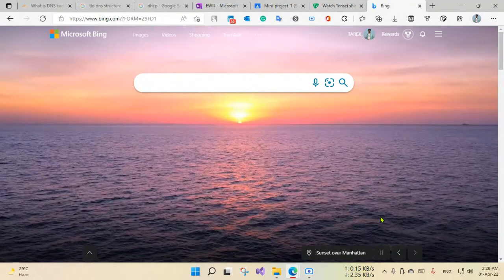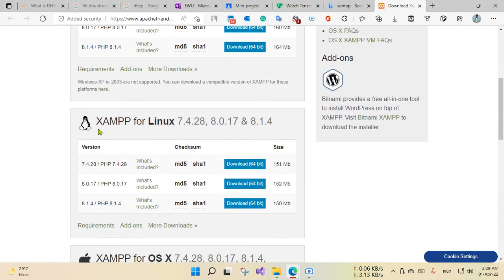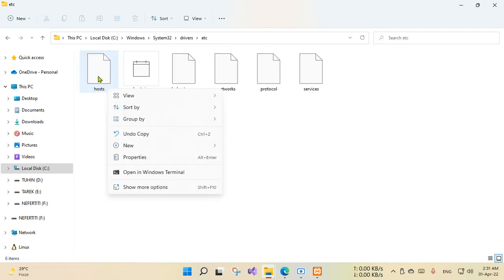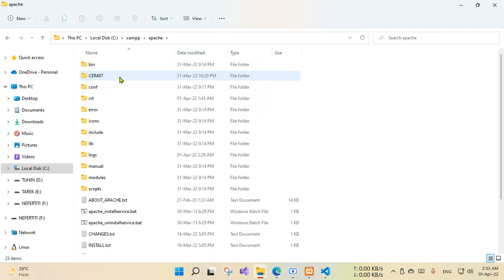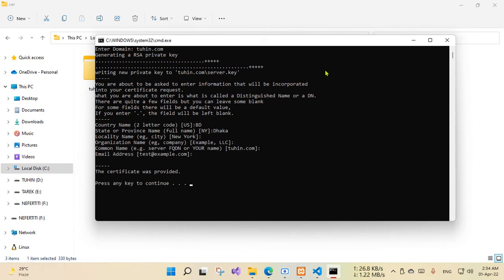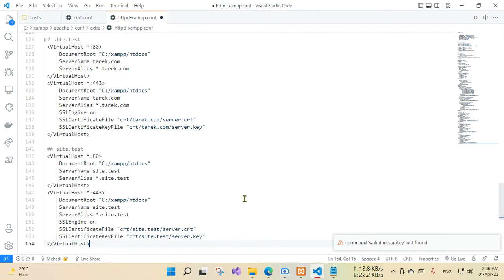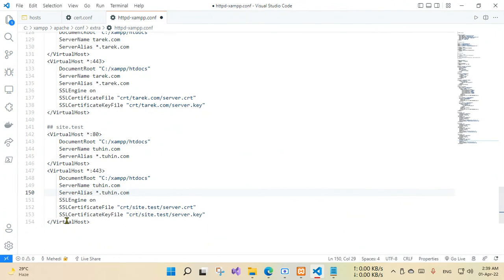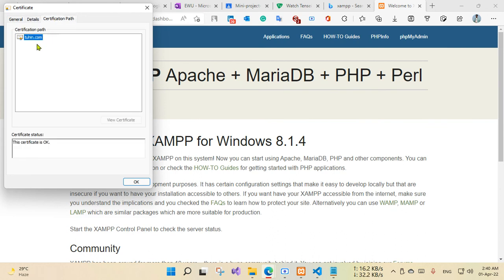Configuration of Certification Authority and Implementation Transport Layer Security over HTTP.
𝐈 𝐜𝐨𝐮𝐥𝐝 𝐧𝐨𝐭 𝐦𝐚𝐤𝐞 𝐢𝐭 𝐨𝐧 𝐭𝐢𝐦𝐞 𝐚𝐧𝐝 𝐬𝐮𝐛𝐦𝐢𝐭𝐭𝐞𝐝 𝐢𝐭 𝐥𝐚𝐭𝐞. 𝐒𝐨 𝐡𝐚𝐝 𝐭𝐨 𝐝𝐨 𝐢𝐭 𝐢𝐧 𝐚 𝐜𝐨𝐮𝐩𝐥𝐞 𝐨𝐟 𝐡𝐨𝐮𝐫𝐬.

Securing a networked system with PKI (Configuration of Certification Authority and Implementation Transport Layer Security over HTTP in English)